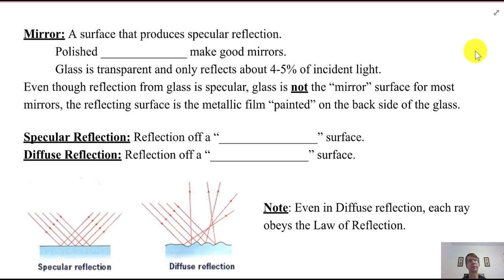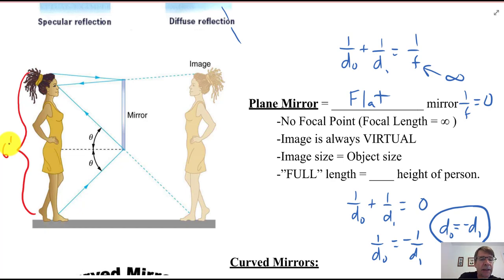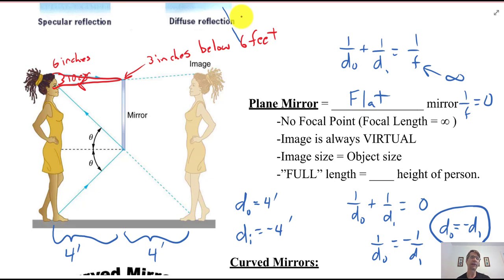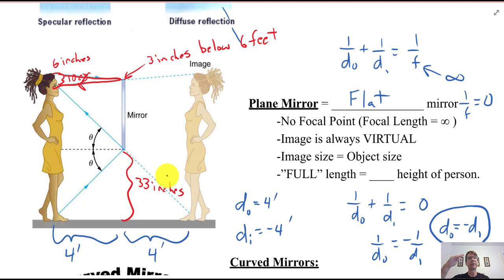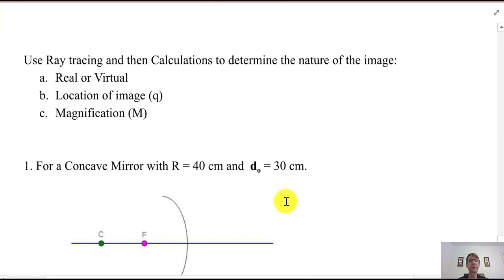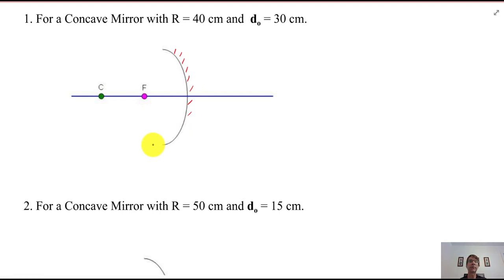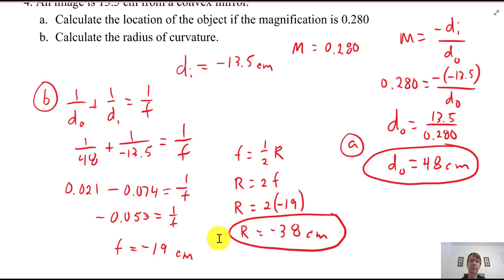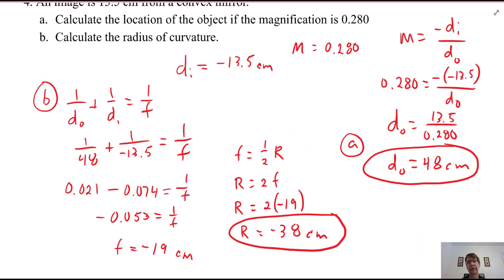Physics Notes 25c